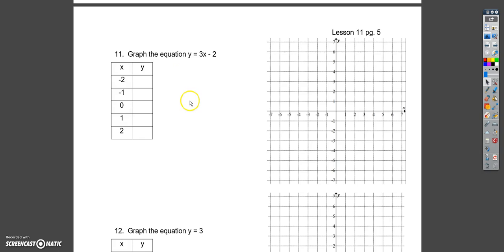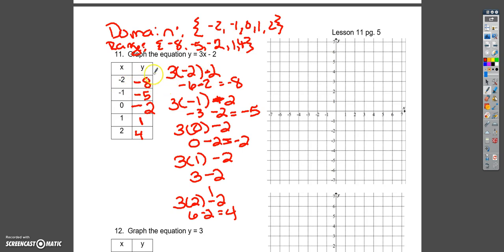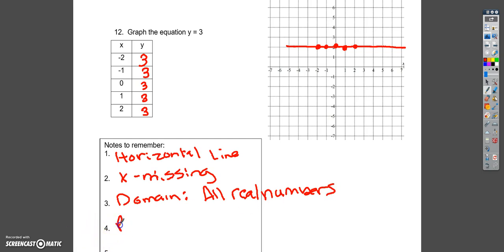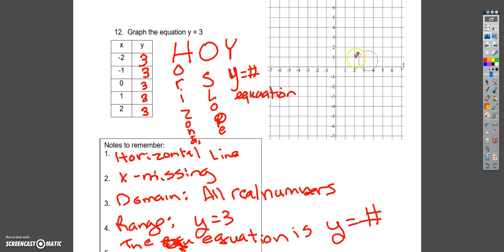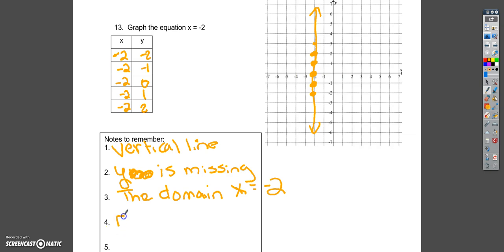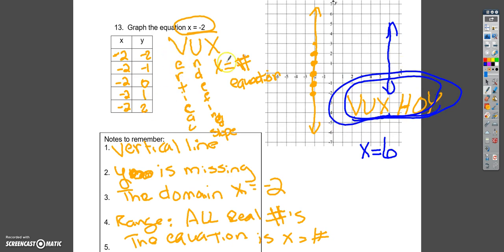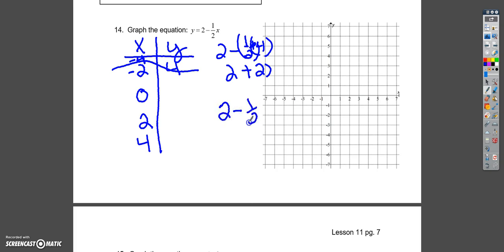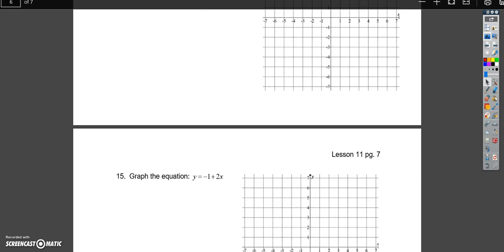lesson 11 part 3